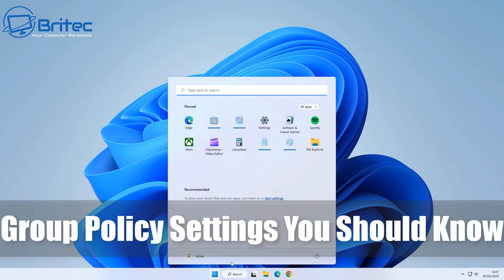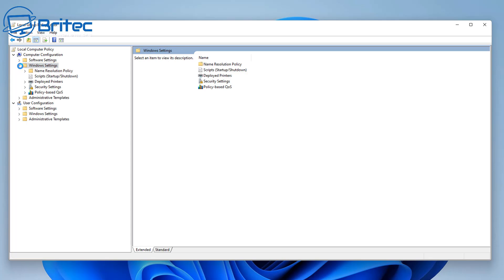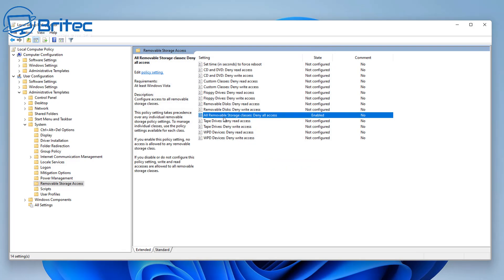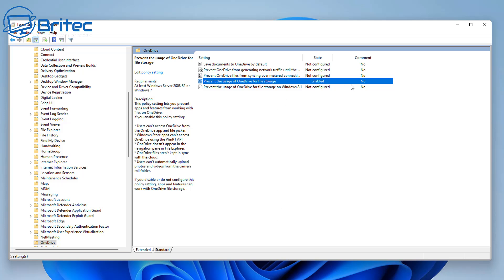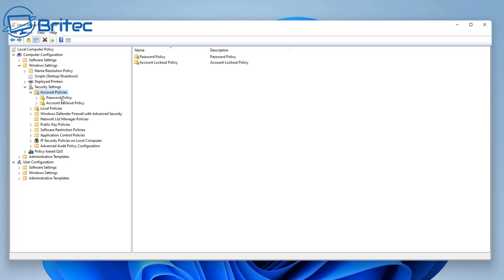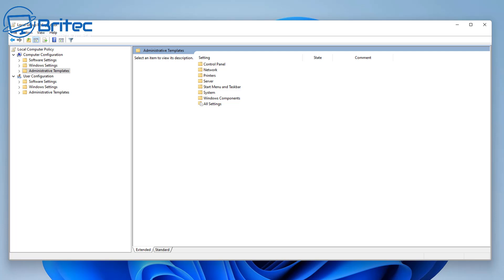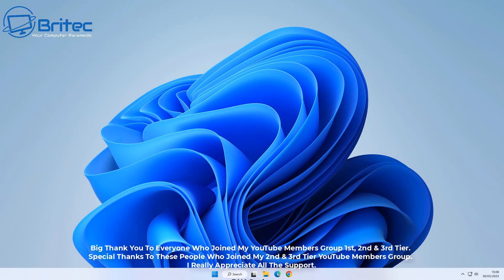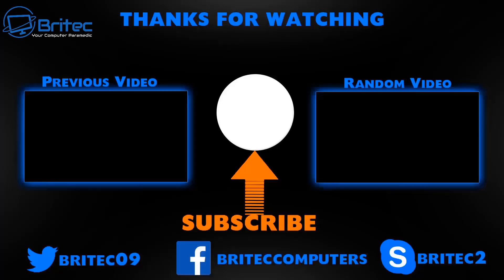Group Policy Settings You Should Know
These group policy settings are essential to know when it comes to setting up a windows computer.